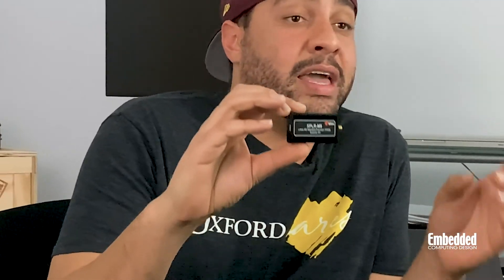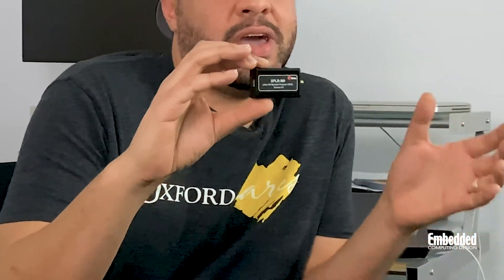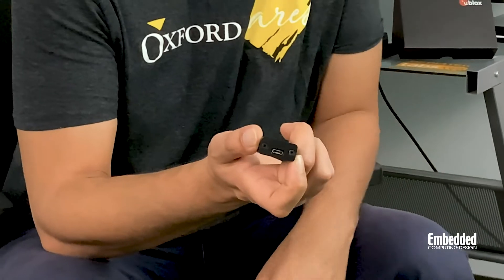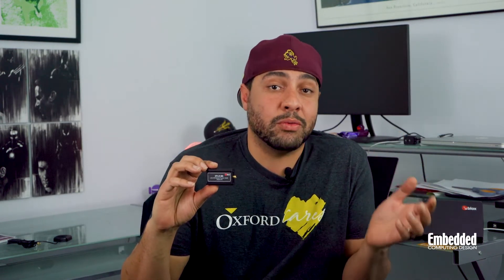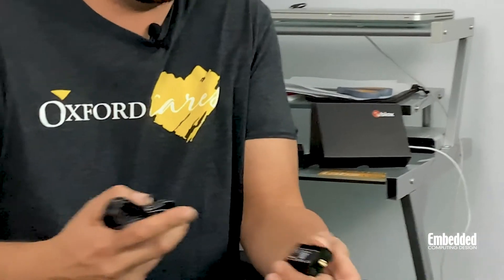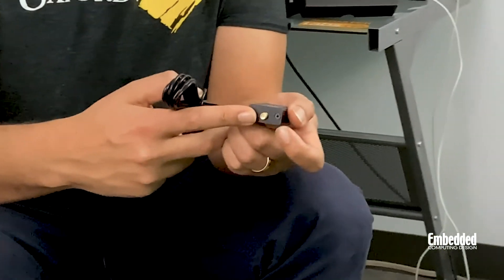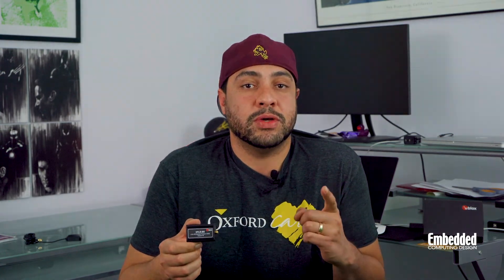Dev Kit Weekly: u-blox XPLR-M9 Standard-Precision GNSS Evaluation Kit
Positioning is something we all take for granted – I mean think about it, you can’t get where you’re going if you don’t know where you are.

The standard precision GNSS afforded by the XPLR-M9 actually isn’t “standard” at all by most terms. Based on u-blox’ M9 family of GNSS chips, the XPLR kit can achieve meter-level accuracies by supporting concurrent reception with four GNSS constellations: BeiDou, Galileo, GLONASS, and GPS or QZSS. Because it can access all of these constellations and select the best available signal, it delivers robust performance even in urban canyon environments.

With the kit you get an SD Card that contains an installer for u-blox’ u-start, which is an evaluation environment that was designed specifically for use with the XPLR-M9 eval kit.

u-start contains a demonstration package that allows you to see the number of satellites in each constellation that are visible from your position, and choose to connect to one of them. It also lets you enable satellite and/or ground-based augmentation systems that help increase the accuracy of positioning. u-start even provides free temporary access to u-blox’s AssistNow Online and AssistNow Offline services, which provide aiding data such as ephemeris, time, and coarse positioning to help boost positioning performance.

If you'd like to find out more on the XPLR-M9 kit, There, you'll be able to order one for yourself for a mere $129.

Or you could win one for free if you win this week's raffle, which you can enter